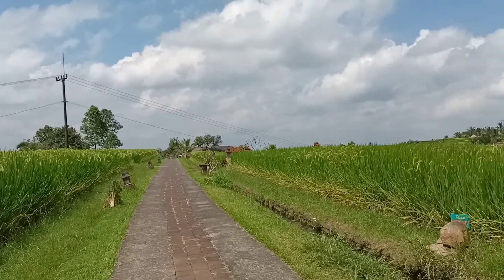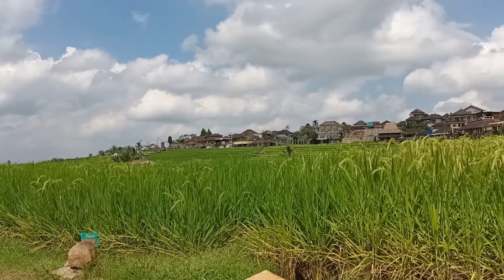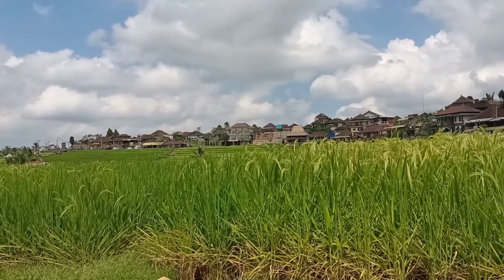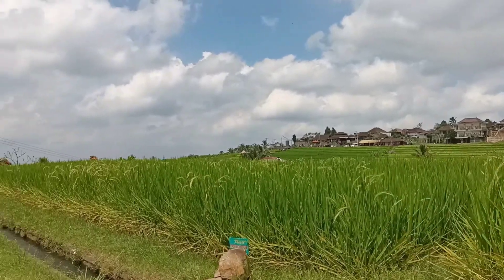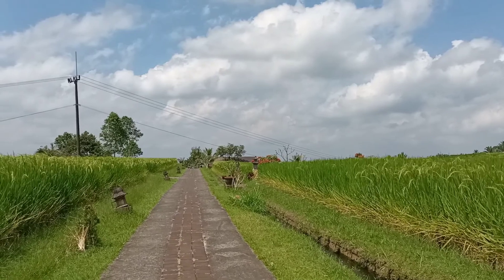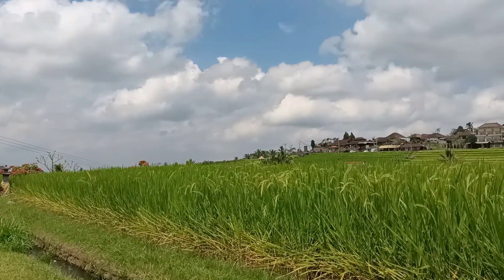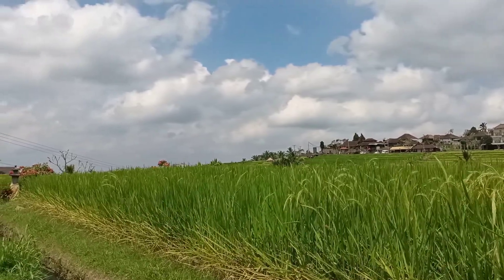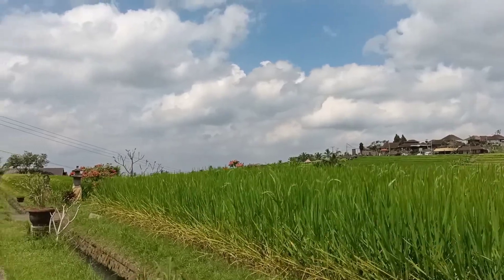Jatiluwih Rice Terraces | Sunday FUNDAY Bali Day Trip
After 2 months in Canggu and never leaving ONCE, we decided to head north to check out the UNESCO Jatiluwih Rice Terraces. We departed our Canggu villa at 8am and within 2 hours had arrived at Jatiluwih Bali. There are 4 different hiking paths --- we followed the white one which took us just about 4 hours to complete including coconut and snack stops along the way. The scenery was incredible; the sounds of nature were calming. If you're looking for something different, I highly recommend this for a Bali day trip.

Be unique. Be adventurous.